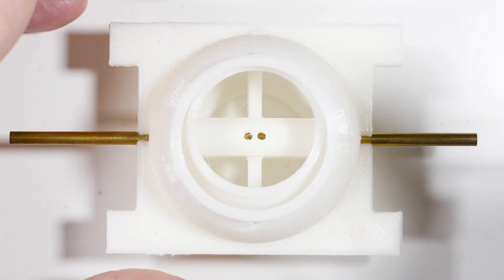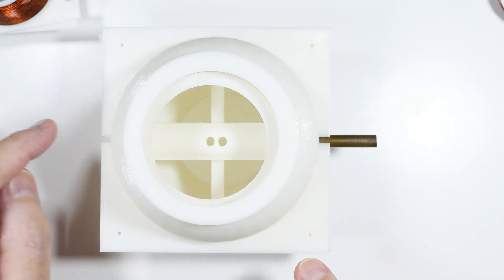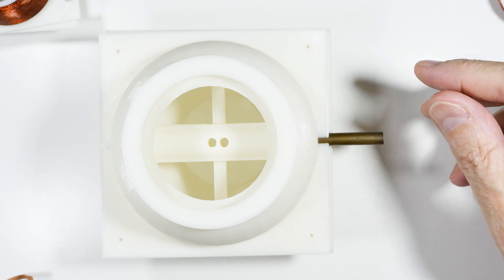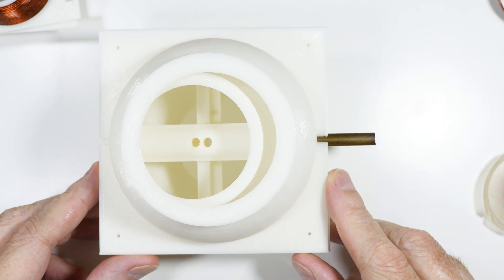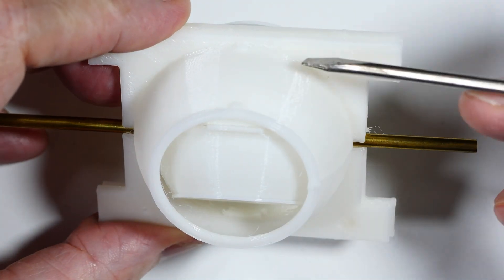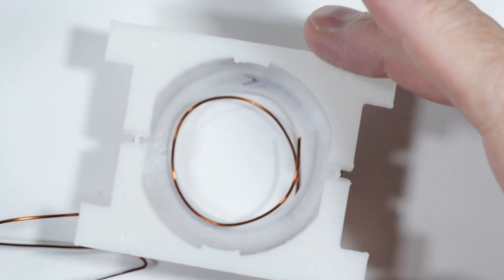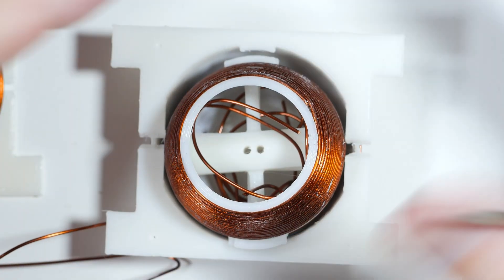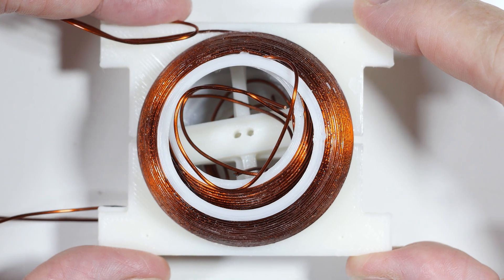Crystal Radio Variometer Pt4 - Better Yet! (4K)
This is part 4 of making our own variometer / vario coupler. Changes to the inner and outer shells for both easier construction and better performance.

I have the updated 3D printers files posted on line